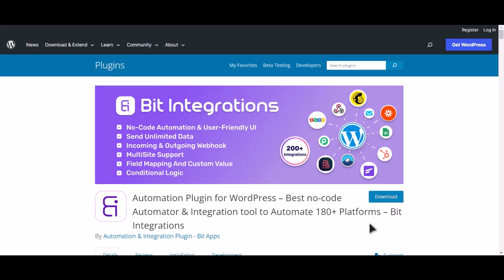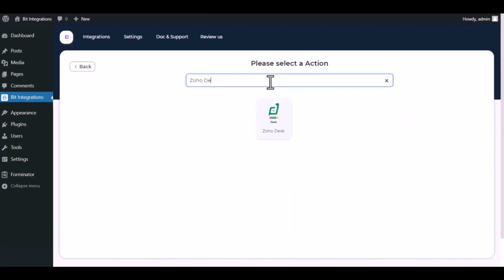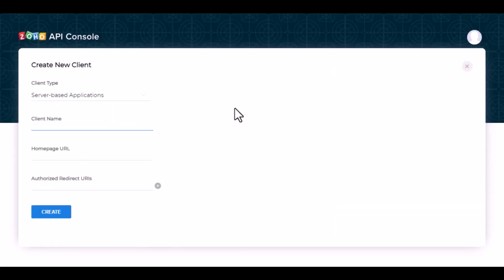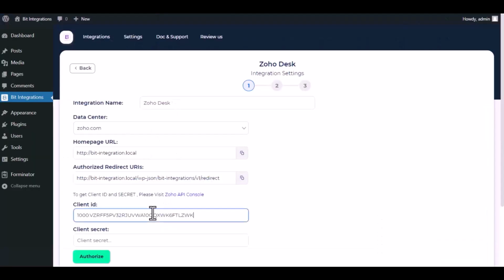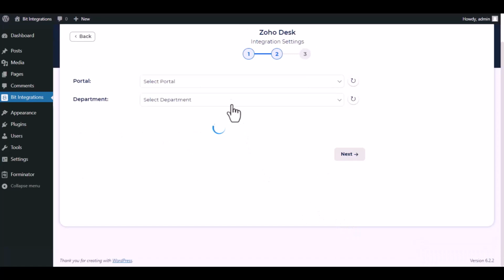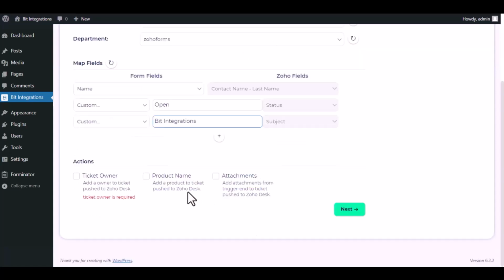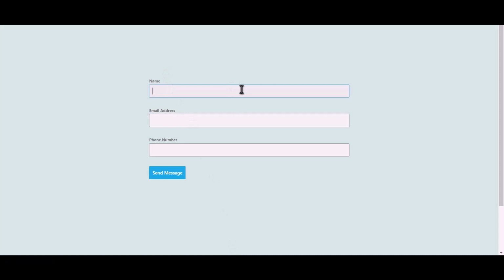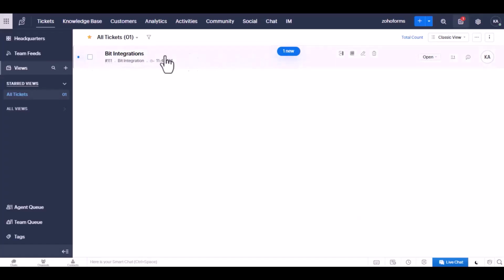Integrating Forminator Forms with Zoho Desk | Step-by-Step Tutorial | Bit Integrations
Discover the seamless integration between Forminator Forms and Zoho Desk using the powerful Bit Integrations WordPress plugin in this informative video. Elevate your customer support and ticket management processes by connecting your forms with Zoho Desk and provide efficient and personalized assistance to your customers.

📋 Join us as we showcase the integration of Forminator Forms with Zoho Desk using the Bit Integrations plugin for WordPress.
🔗 Seamlessly connect Forminator Forms with Zoho Desk to streamline your ticket creation and customer support workflows.

Key highlights of this video:

✅ Learn how to effortlessly integrate Forminator Forms with Zoho Desk using the Bit Integrations plugin, allowing you to capture form data and automatically create tickets in Zoho Desk.
✅ Enhance your customer support processes by seamlessly transferring form submissions to Zoho Desk, ensuring prompt and personalized assistance to your customers.

🚀 Bit Integrations Free Version: Get started with integrating different Forms with Zoho Desk by downloading the free version of Bit Integrations from the WordPress plugin directory:

💼 Upgrade to Bit Integrations Pro: Unlock advanced features and maximize the potential of your Forminator Forms and Zoho Desk integration. Upgrade to the Pro version of Bit Integrations and supercharge your customer support capabilities:

Integrate Forminator Forms with Zoho Desk effortlessly using Bit Integrations and provide exceptional customer support to enhance your business.